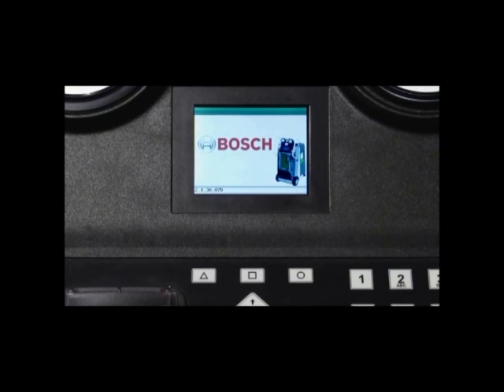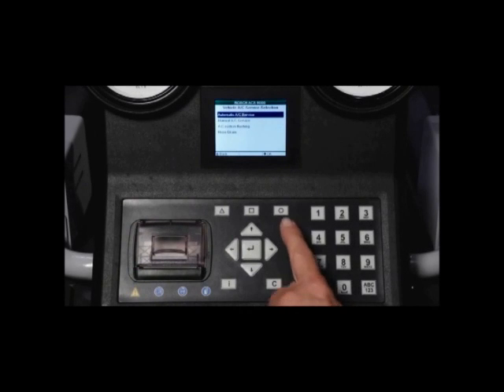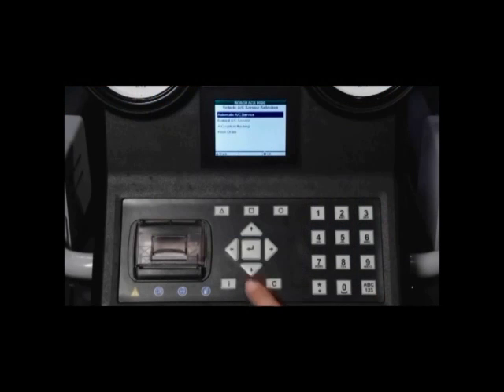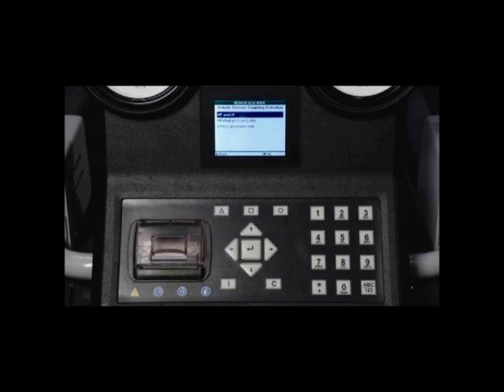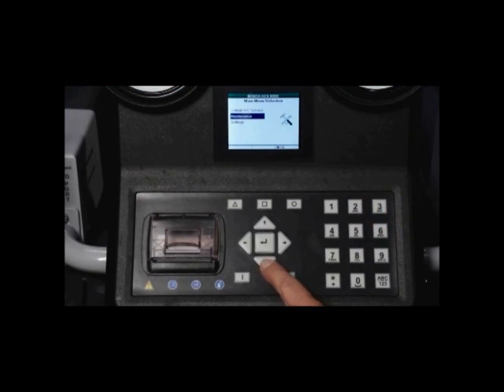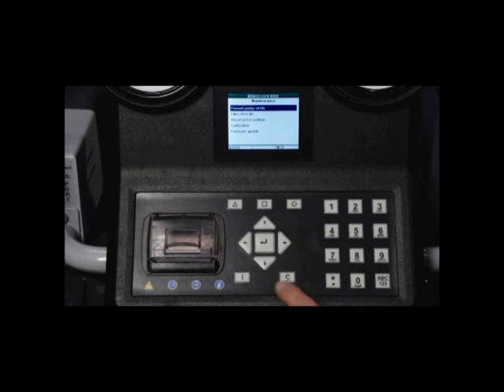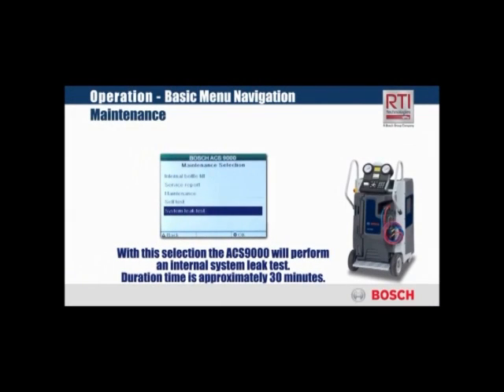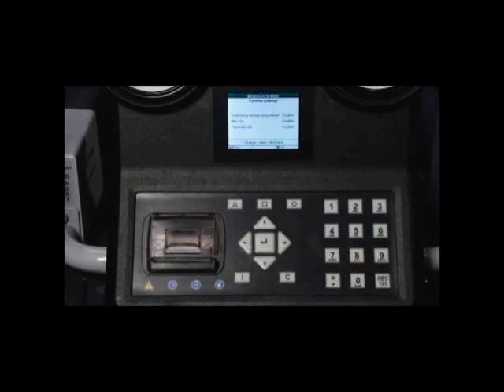ACS 9000 Set Up Video Version1.1_Part 2 of 2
This training video is intended to provide an overview of the ACS 9000
for our Sales Reps.